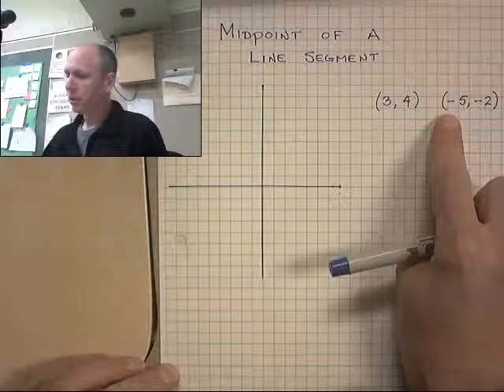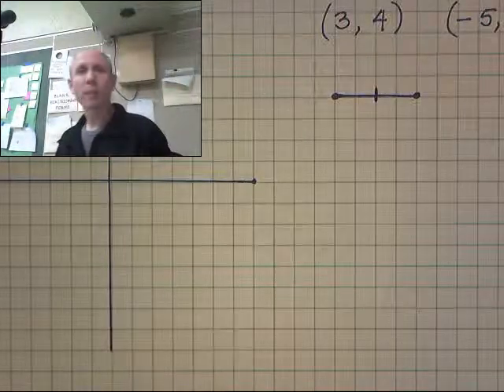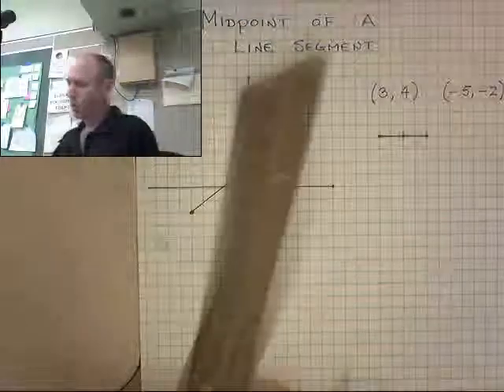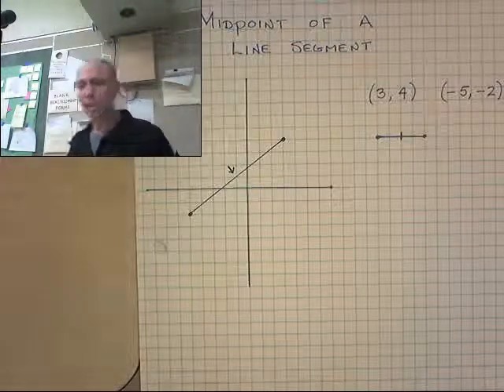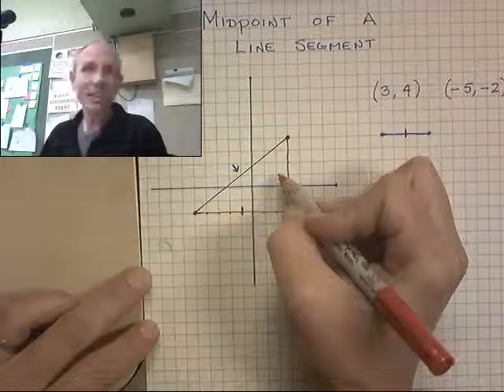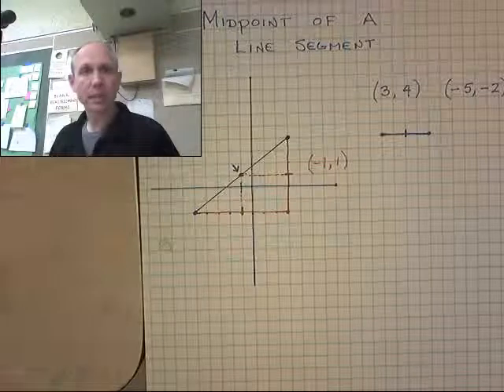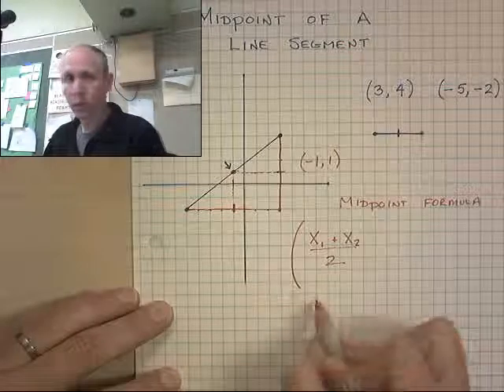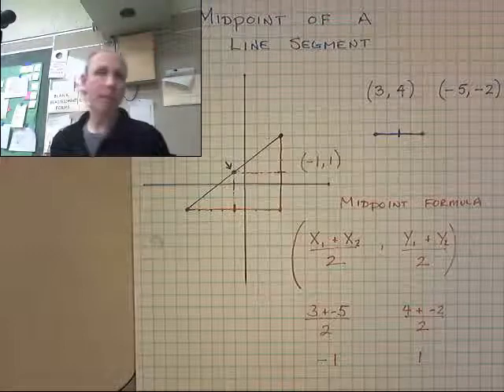BARRE Alg G.2 midpoints